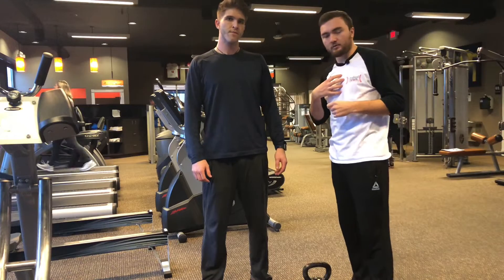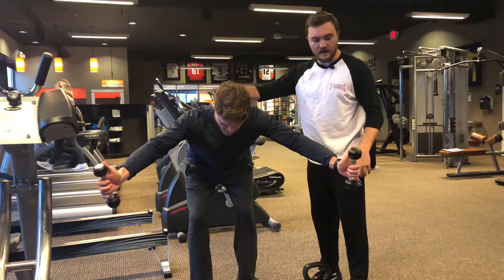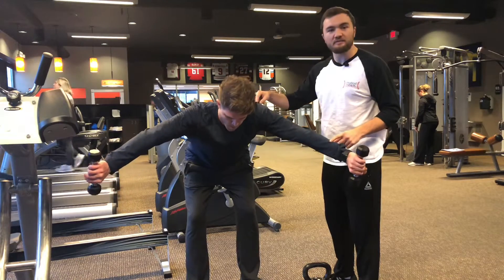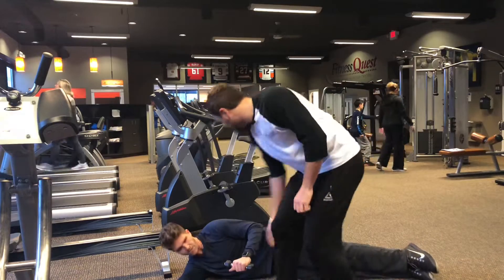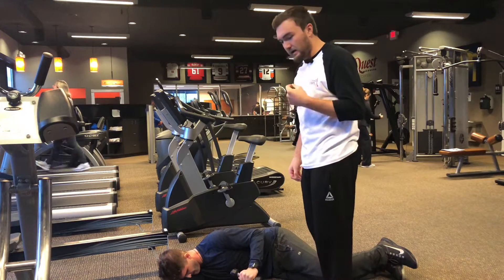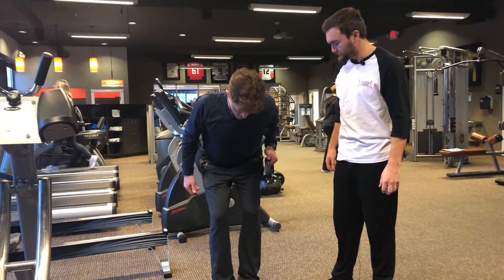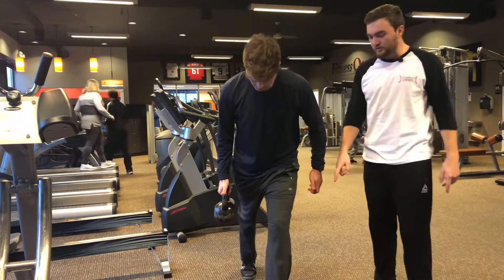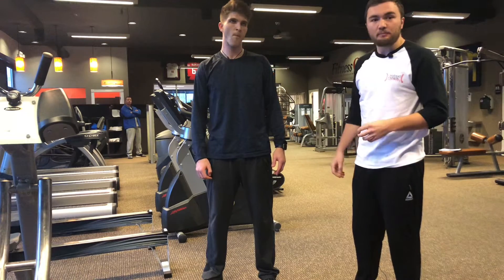Baseball Workout with Weights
In this video we show you specific exercises for baseball players that should be included in your baseball workouts and weight lifting routines. Working out with weights for baseball isn’t a bad thing it simply must be done properly, safely, and with specificity. Far too often we see athletes unnecessarily injured as a result of improper baseball training or weight lifting workouts. We will be posting more videos on baseball exercises, baseball workouts, pitching workouts, and training techniques for throwing athletes in the future.